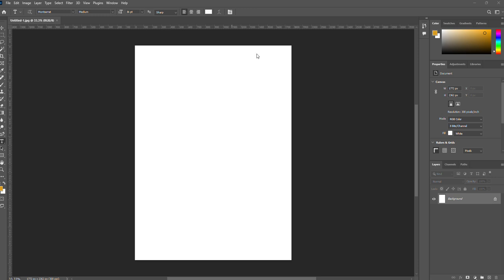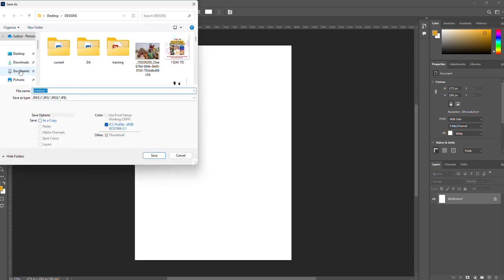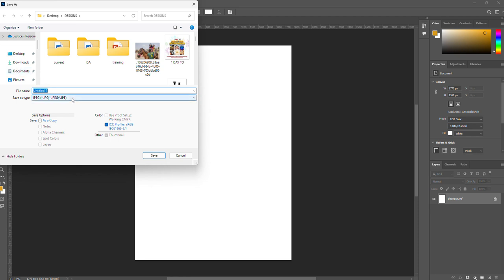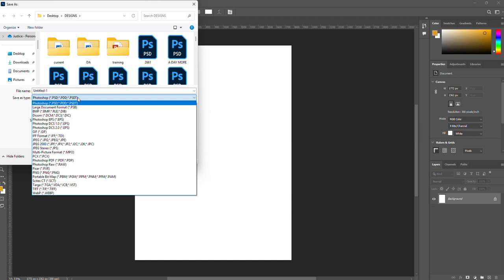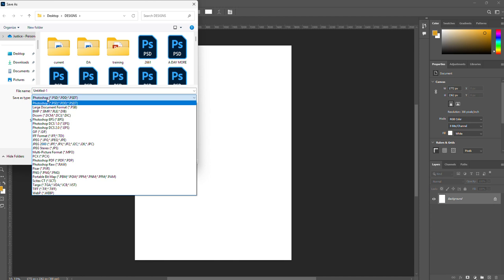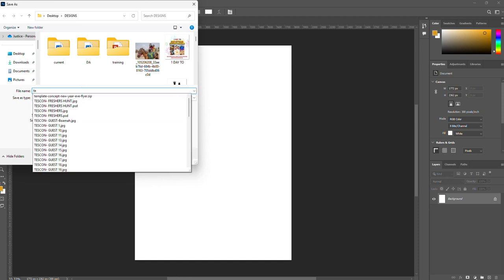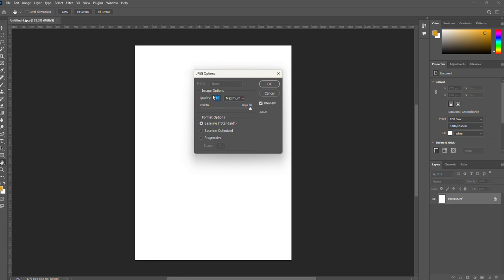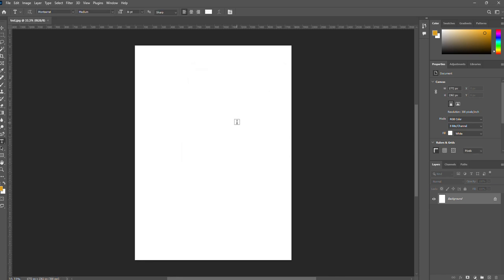How to Save Your Work in Adobe Photoshop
In this lecture, you'll learn how to correctly save and export your work in Adobe Photoshop. We'll cover key file formats such as PSD, JPEG, PNG, and PDF, and explain when to use each one. You’ll also understand the difference between saving for print and web, how to preserve layers for future editing, and how to export high-quality versions of your projects. By the end of this lesson, you'll have the confidence to manage your files and never lose your progress.